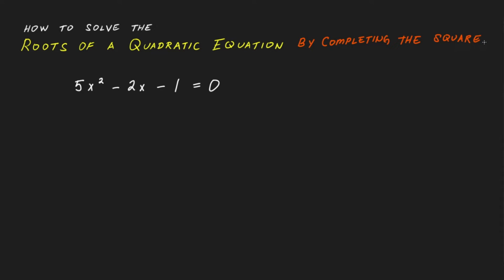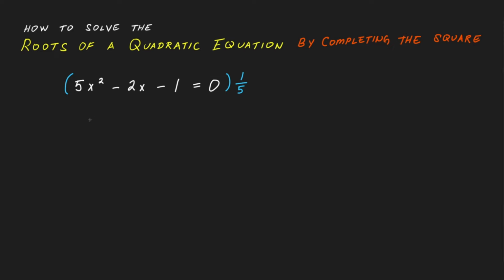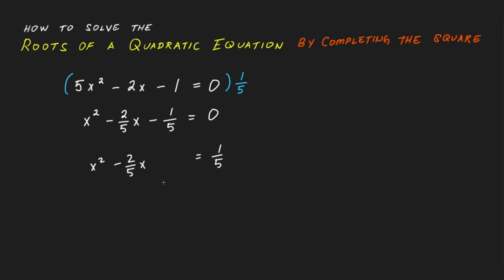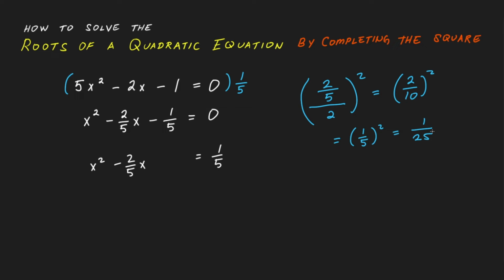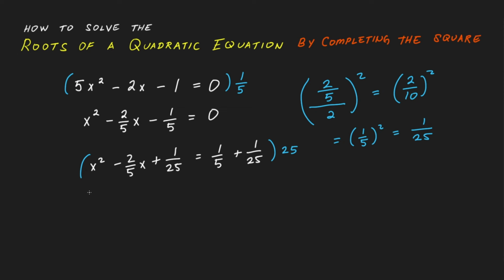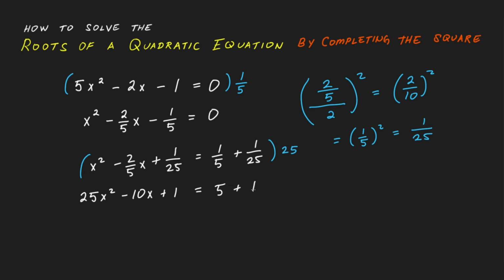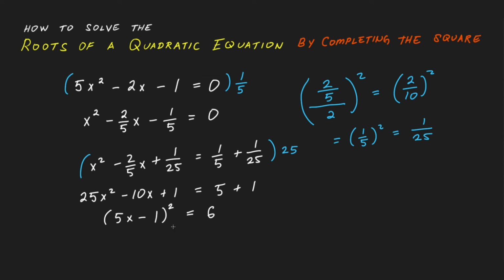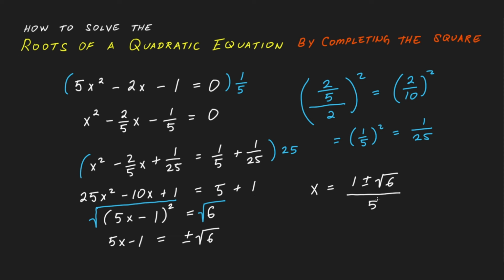Quadratic Equations - Part 11 - Completing the Square - When the coefficient of x^2 is not 1